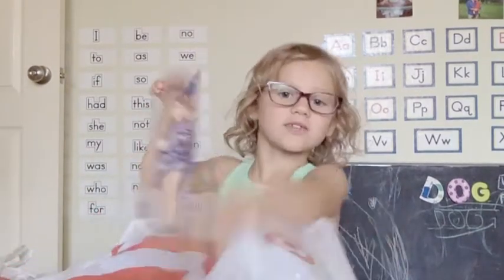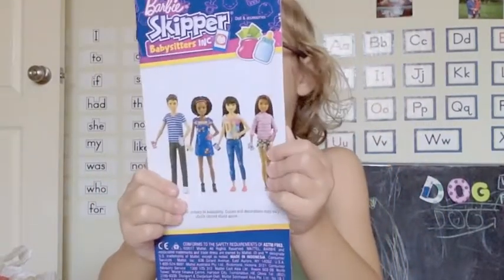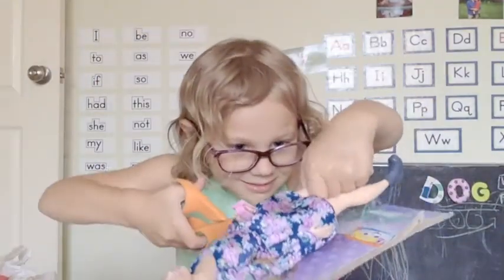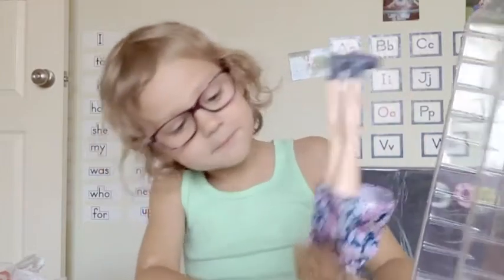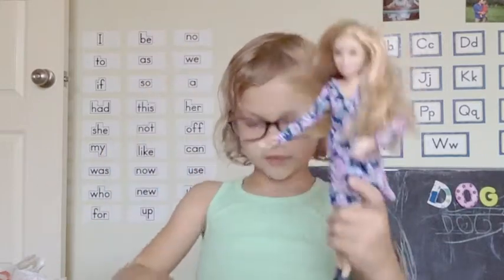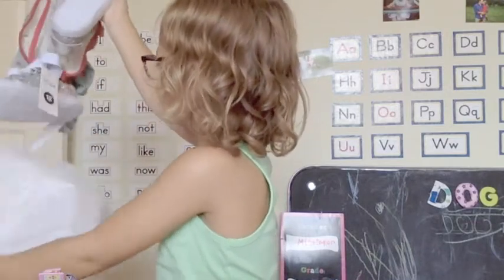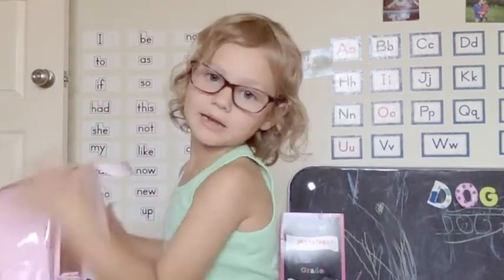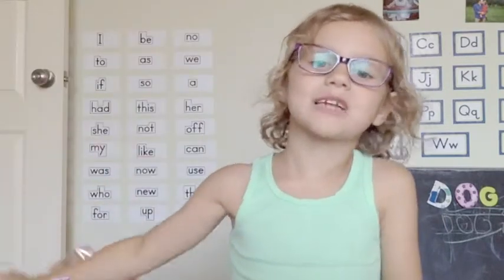Toys from Target - Unboxing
Watch as I unbox some fun toys I got at Target with my mom.
Filmed June 2018 - 6 yrs old